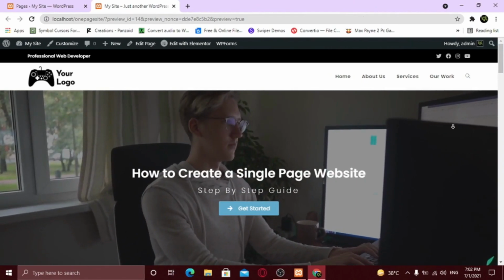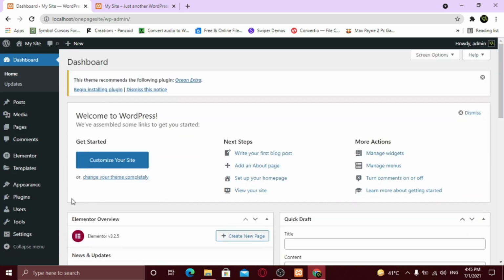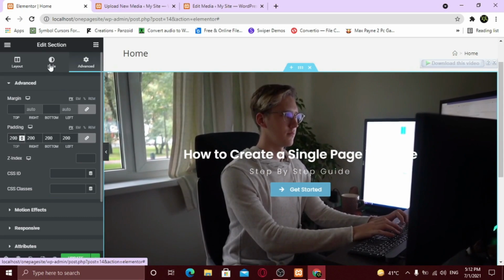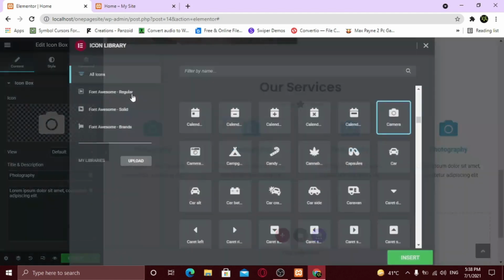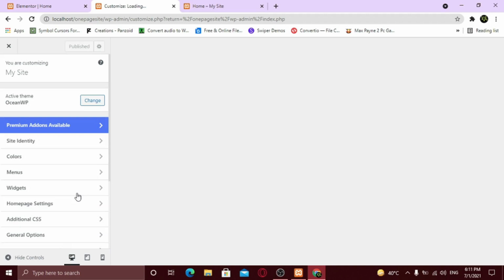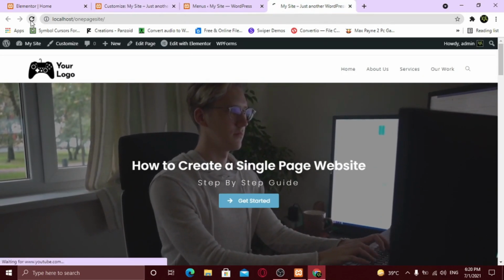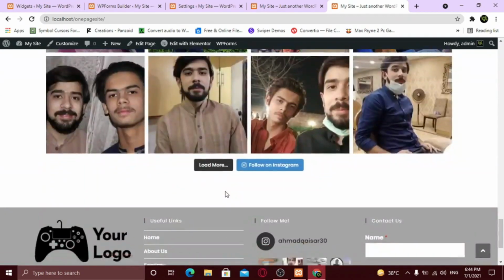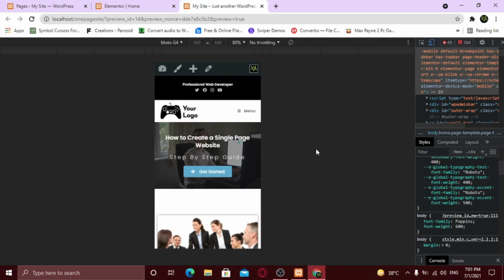How To Create A Single Page Website on WordPress For FREE | One Page WordPress Website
Want a website with all your importance on one page? Check out this tutorial on How to Create A Single Page Website in WordPress!

One page websites are a bit of a trend in web design in the last several years. They are very modern and simple

00:00 - 1:18 - Overview & Demo
1:19 - 2:51 - Downloading & Installing Xampp
2:52 - 3:29 - Creating Database
3:30 - 4:36 - Downloading & Installing WordPress
4:37 - 6:53 - Configuring WordPress
6:54 - 8:04 - Installing a New Theme
8:05 - 9:41 - Installing Some New Plugins
9:42 - 17:31 - Building Home Page
17:32 - 20:57 - Creating About Us Section
20:58 - 27:29 - Creating Services Section
27:30 - 29:47 - Creating Our Work Section
29:48 - 31:13 - Connecting Instagram Account
31:14 - 32:49 - Creating Instagram Feed Section
32:50 - 40:42 - Creating Header & Menus
40:43 - 43:05 - Creating A Subscription Form
43:06 - 48:40 - Creating Footer
48:41 - 49:23 - Adding Link to Buttons
49:24 - 56:32 - Mobile & Tablet Responsive
56:33 - 57:10 - Subscribe